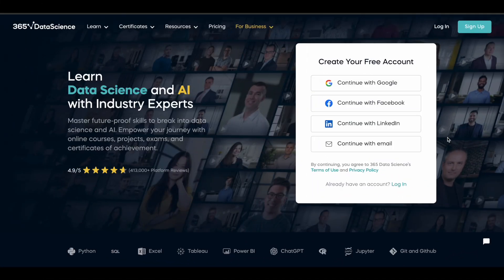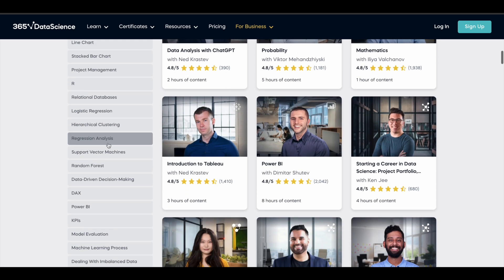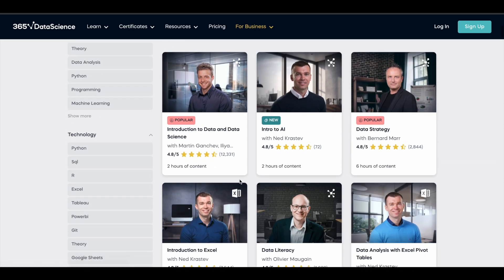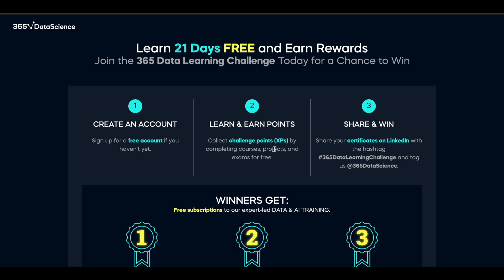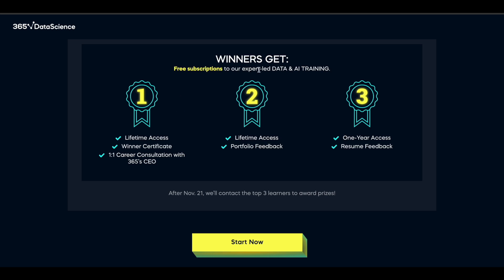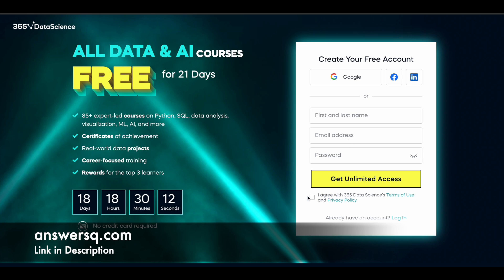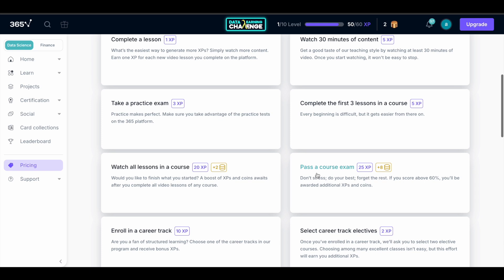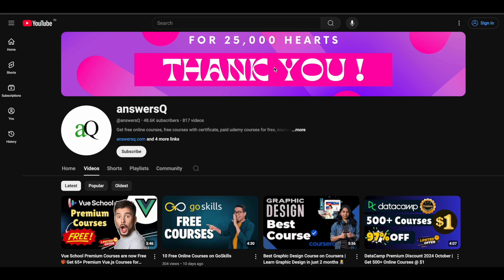365 Data Science Premium Courses are now FREE!! 🔥 Lifetime Access 🤩 Limited Time Offer!! ⏰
365 Data Science offers 85+ free data science online courses with certificates. Develop data science expertise from the ground up. 365 Data Science’s all-inclusive training is ideal for people who want to launch, switch, or enhance their data science careers with the most in-demand skills and technology in the sector. It covers everything from the very basics to the most complex data science topics.

💡NOTE: This free access to 365 data science courses is only provided for a limited-time.